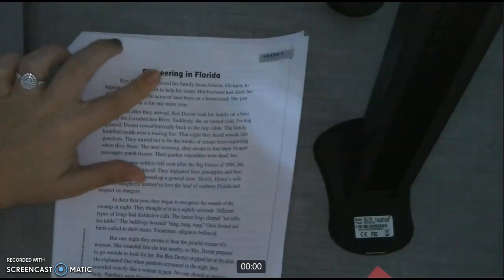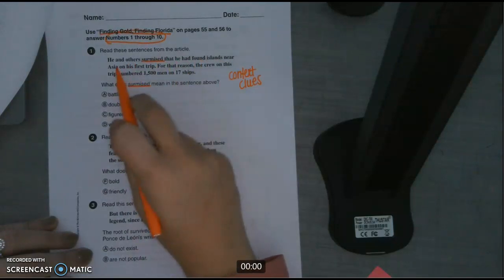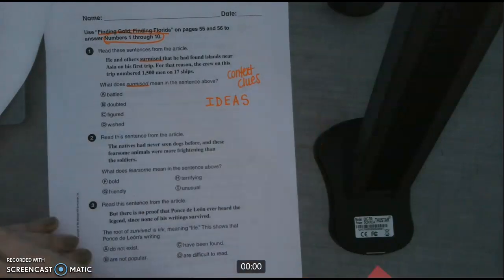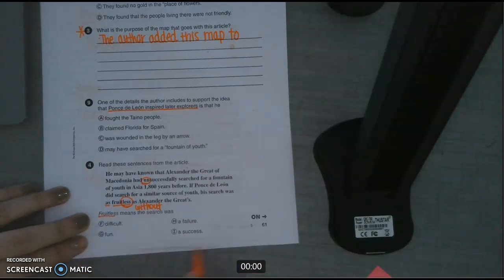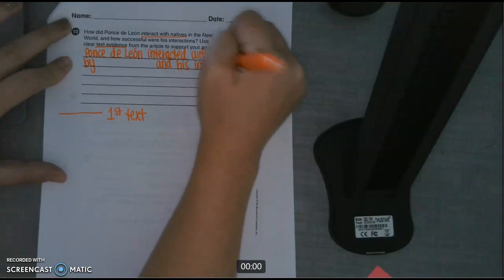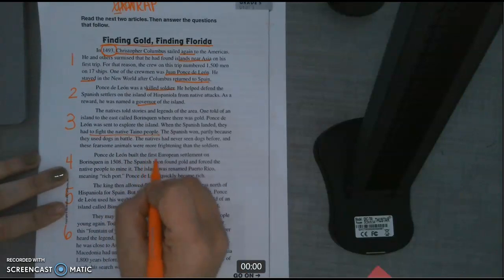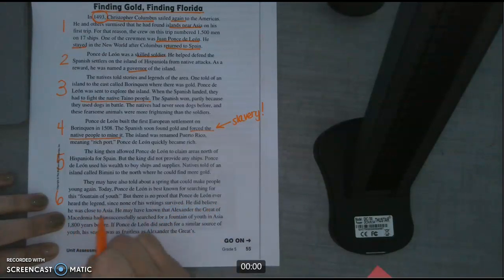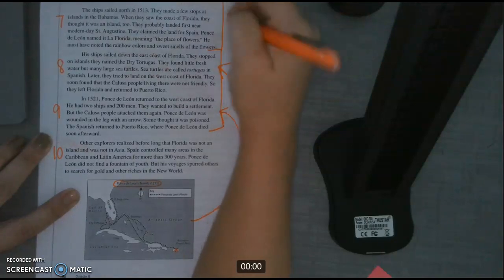Finding Gold, Finding Florida (replacement assessment)